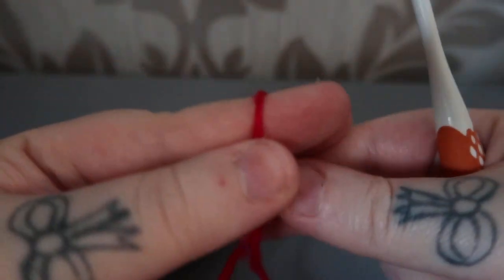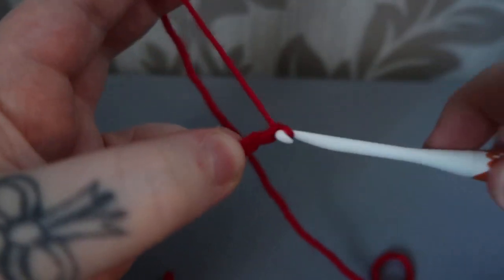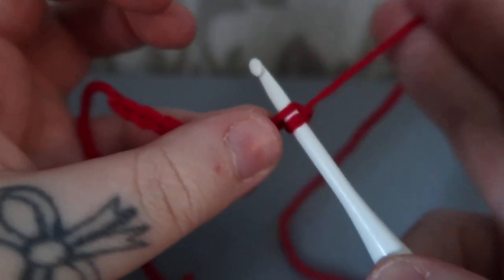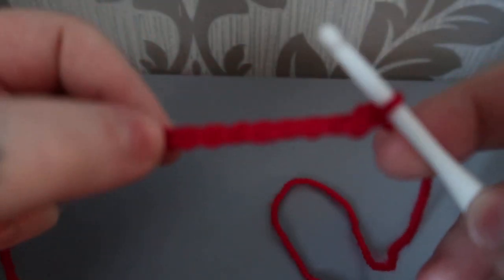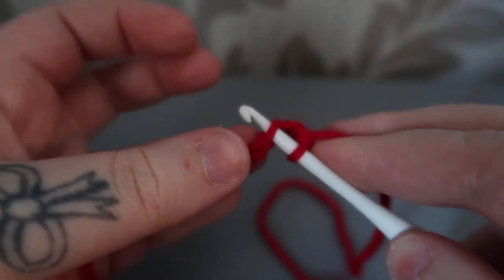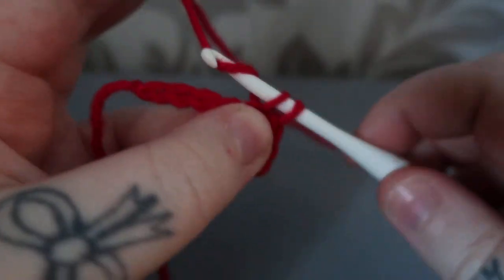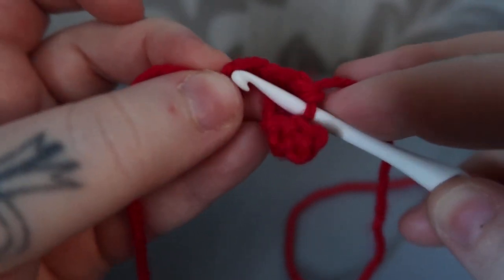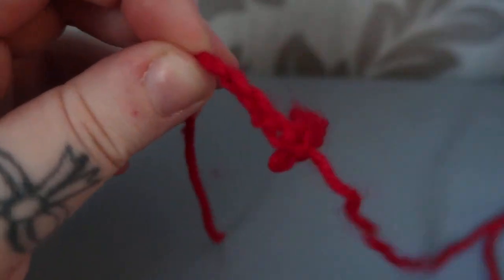Easy Beginner Crochet - How To Single Crochet Tutorial - How To Make A SC Stitch - CAL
A short and sweet video showing you how to crochet a single crochet stitch, also known as SC.

This is using US terminology, so if you're a follower of UK terminology then this stitch is called a double crochet.